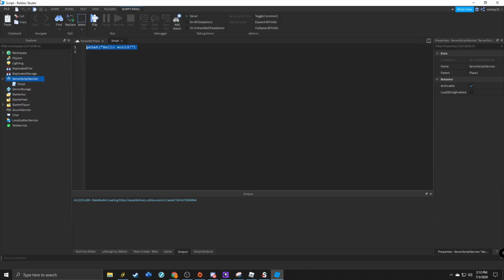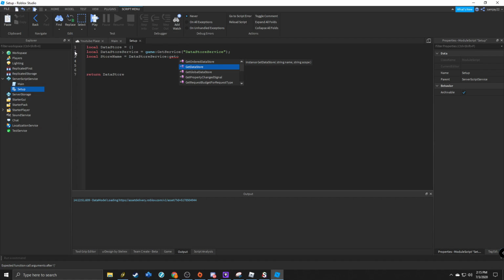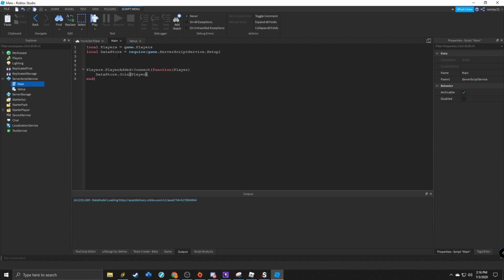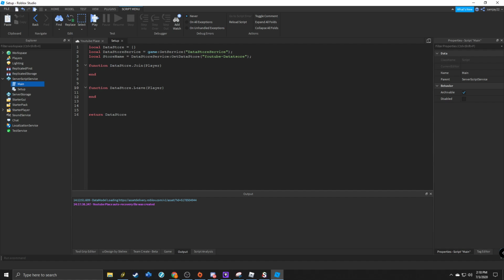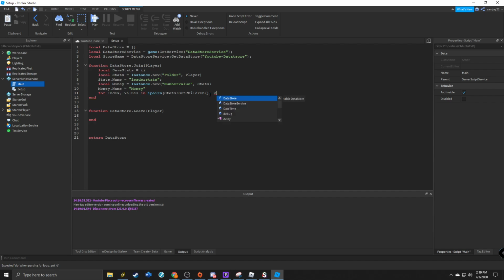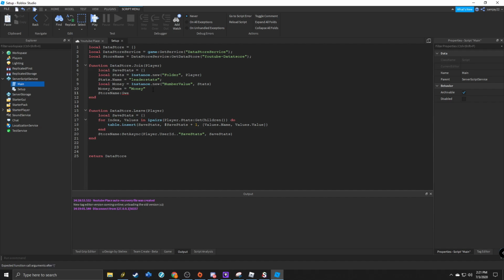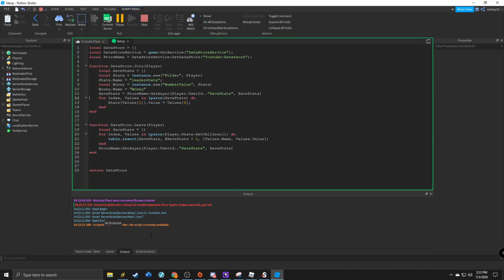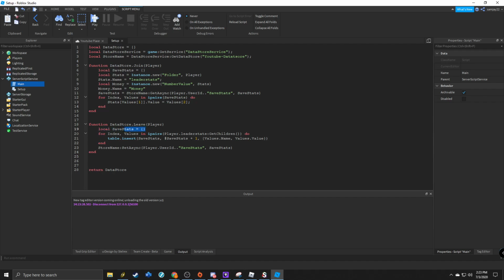Saving Data to tables Roblox Modules Part 2 || Episode 15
Roblox: Samjay22